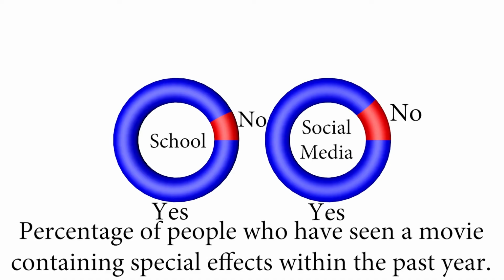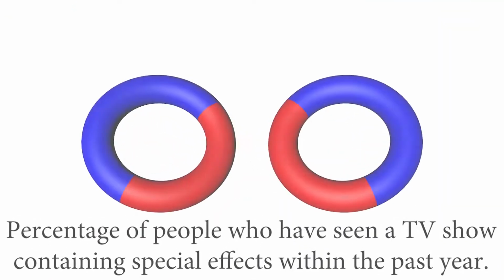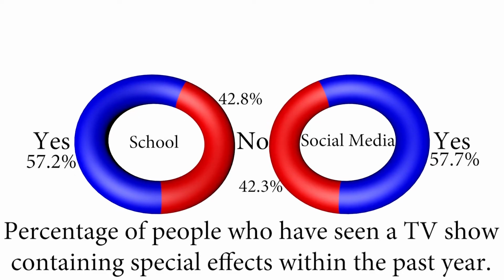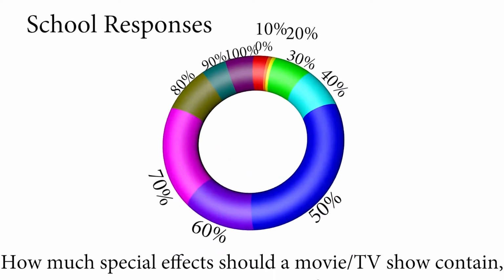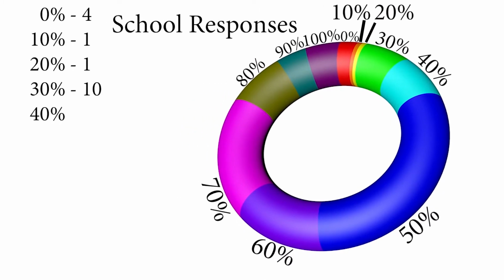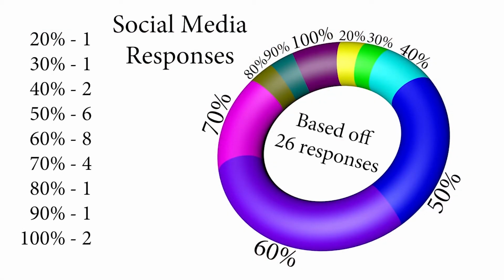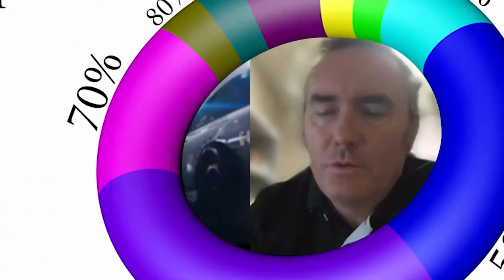The Role of Special Effects in Today's Media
This is a documentary that I created for my Senior Project.

YouTube: Just click on the Channel Icon, dummy.

Music Used (in order):

Universal Studios 100th Anniversary Theme

Reach for the Summit
from Celeste
by Lena Raine

Paradise - Deep Mountain
from Perfect Cherry Blossom

Escape Into The Unknown
by Tristan Gaylord

New Era
from the "heart of android" album
by Camellia

Sakari
from Interstellaria
by chipzel

Sim Time, Sim Place
from The Sims 2

Programs Used:
Adobe Premiere Pro 2017 Edition
Adobe After Effects 2017 Edition
Cinema4D Lite
Adobe Premiere Pro 2019 Edition (not listed because it was used to fix a minor problem)

You, the viewer, do not have the right to reupload my stuff, nor are you allowed to make changes. (And by "my stuff", I don't mean the music. You can use the music with the link above EXCEPT FOR Escape Into The Unknown.

Please keep the comments clean and friendly kthxbye.